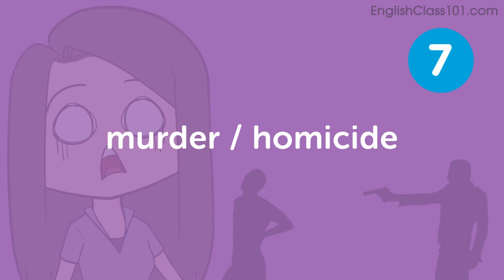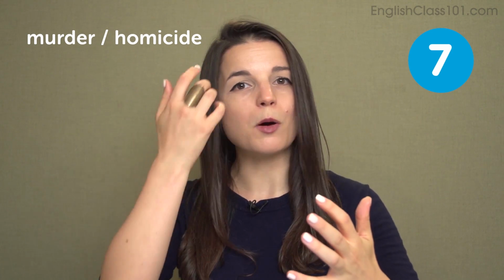Top 10 Crime-related Words in English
Save 20% on FULL Access to EnglishClass101 with your YOUTUBE coupon for All subscriptions